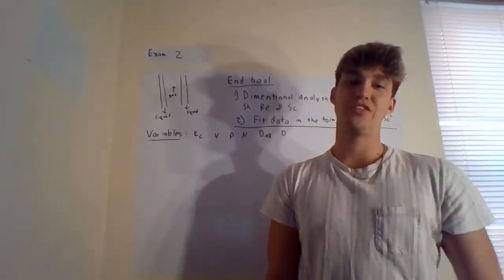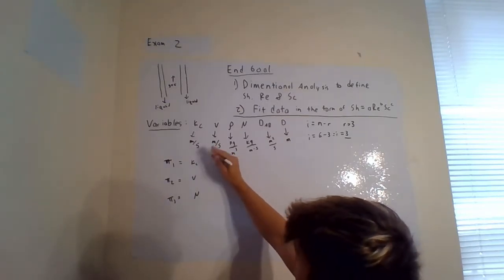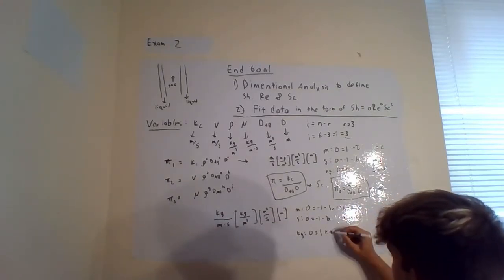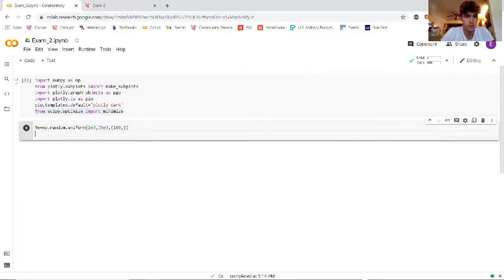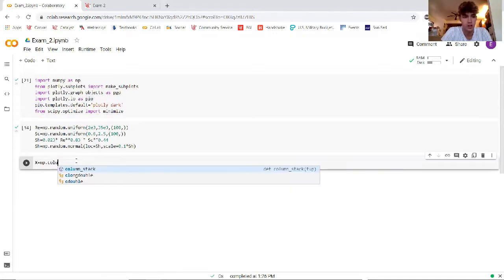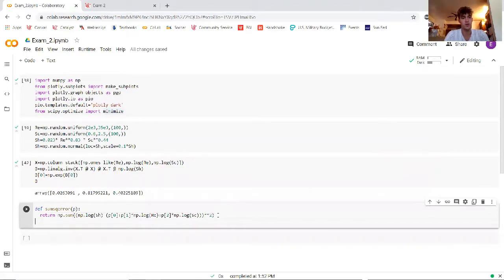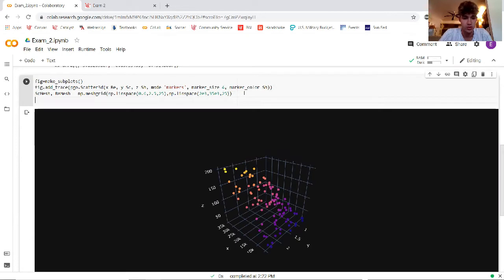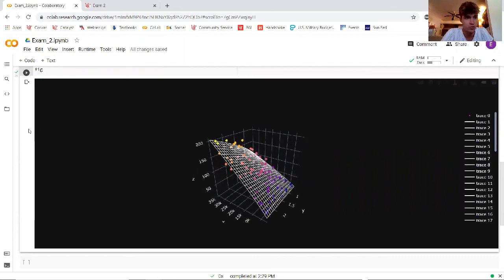Transport II - Dimentional Analysis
long one this time